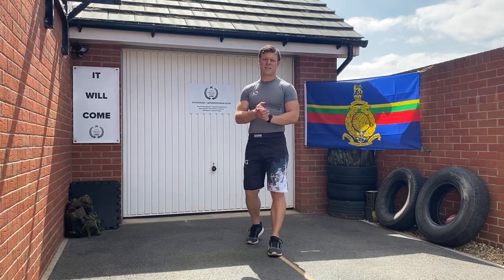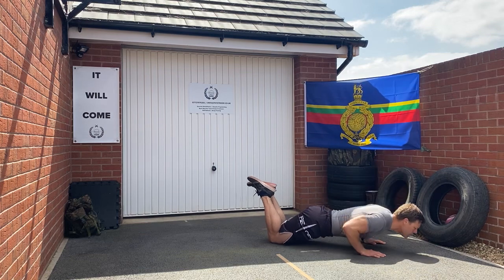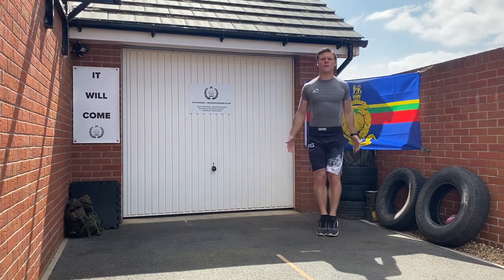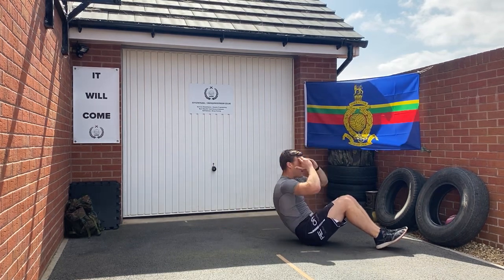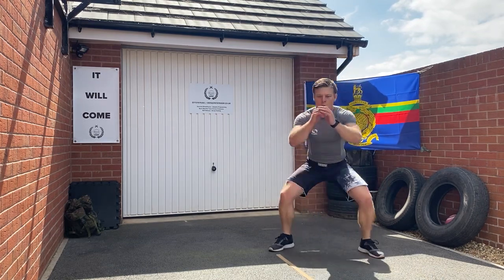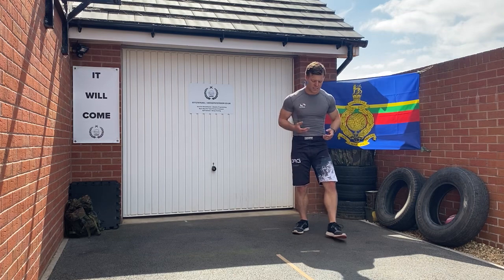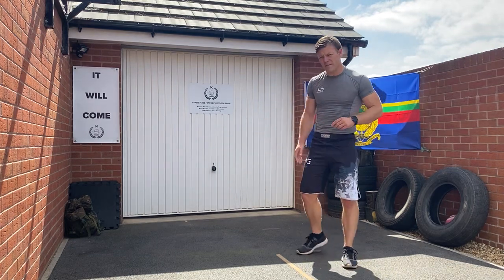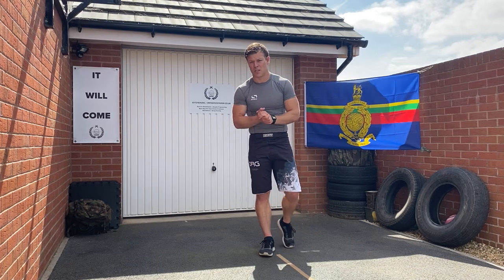Body weight workout - At home - Phys Troop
8 exercises static circuit for at home training with minimal equipment.
Progressions are provided in the video.
Adjust rest time, time spent on each exercise or number of rounds to suit your ability.

Try our 3min short warm up to get you ready to start this session 🤙🏻